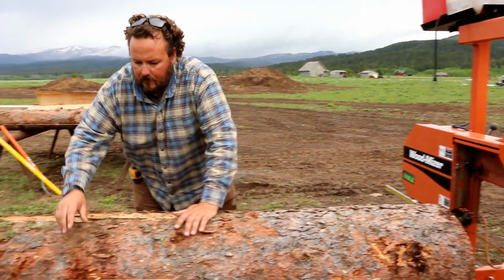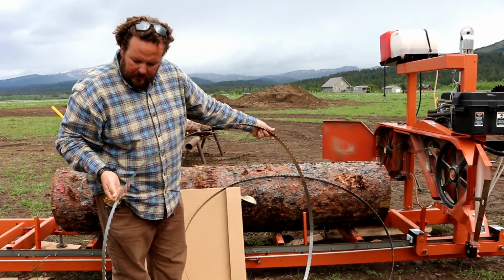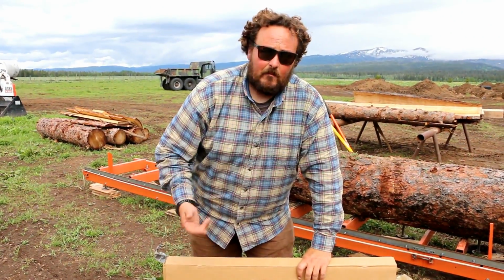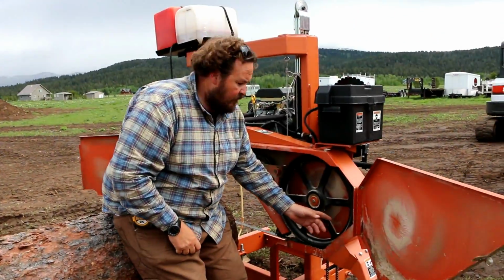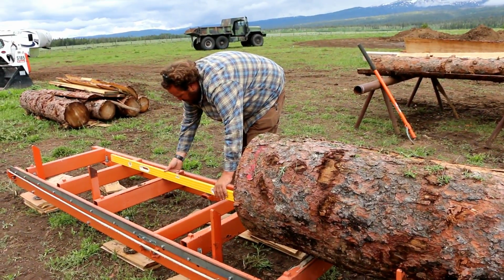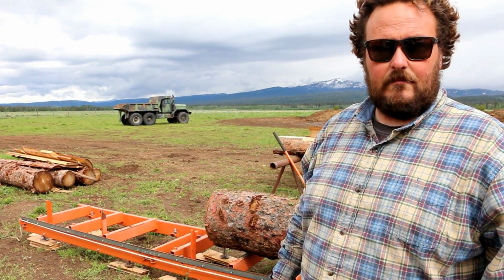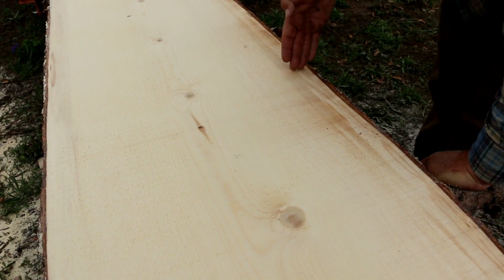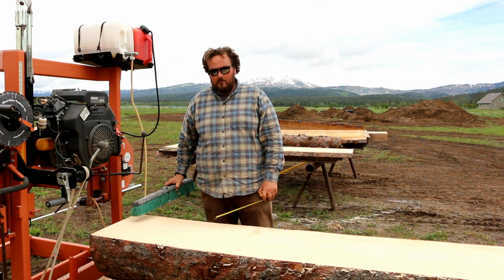Wood-Mizer LT15 Sawmill Blade Change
How to change your blade on the wood-mizer Lt15 sawmill. You can then ship dull blades back to the manufacturer to be sharpened...so don't throw them away!